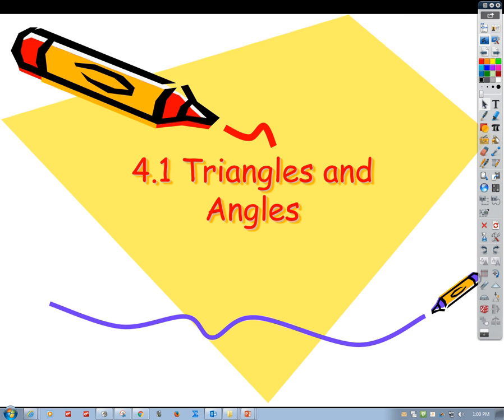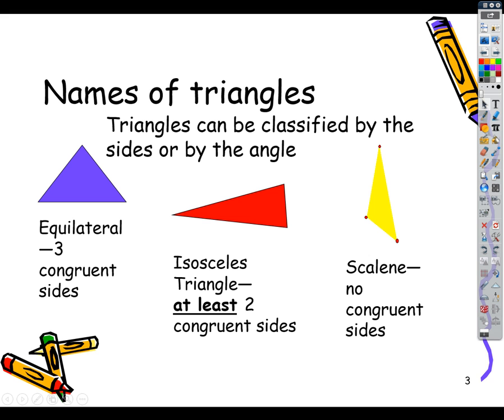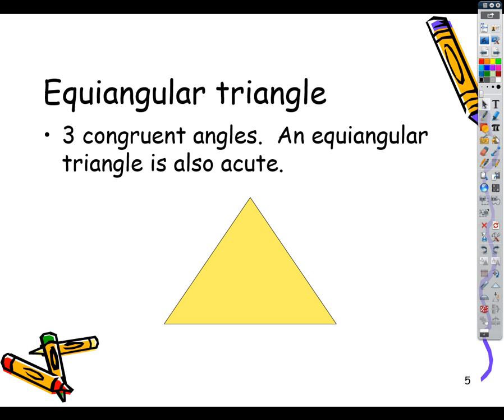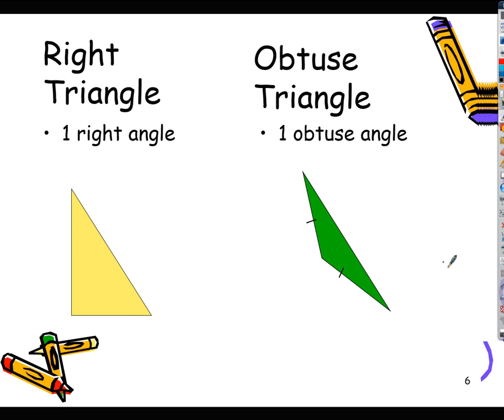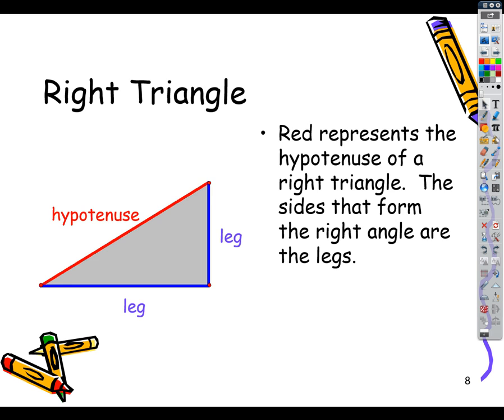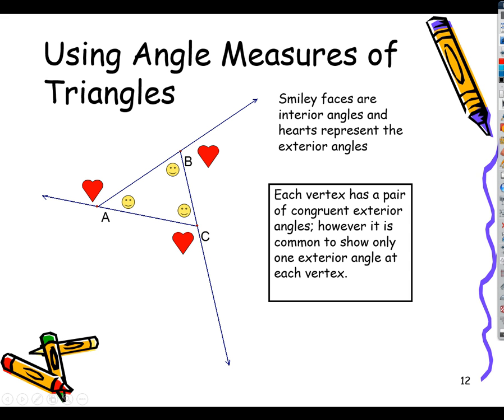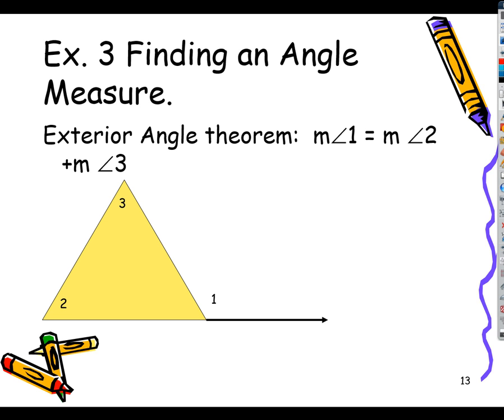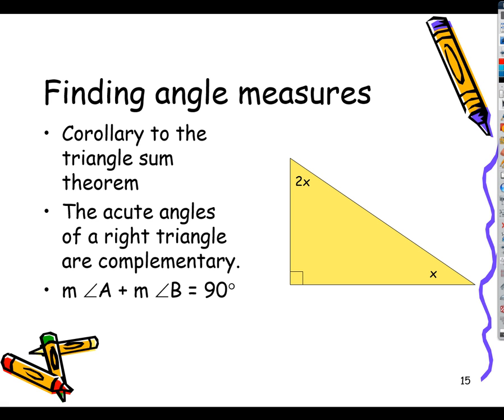Triangles and Angles 2016 01 03